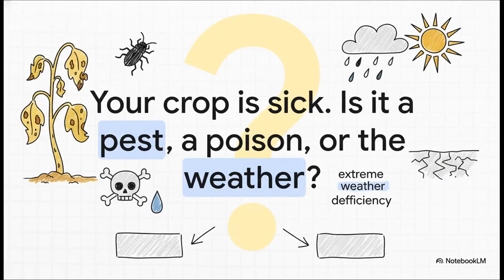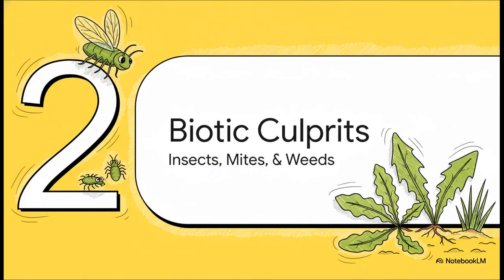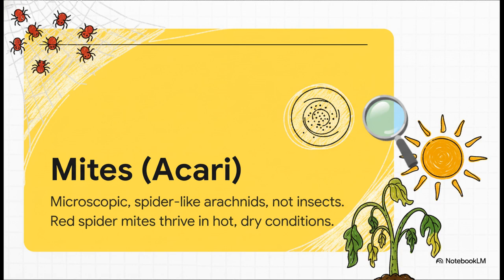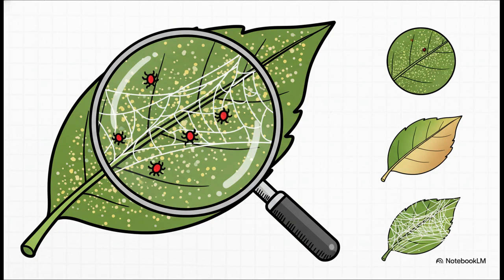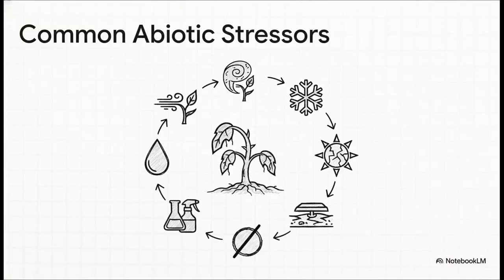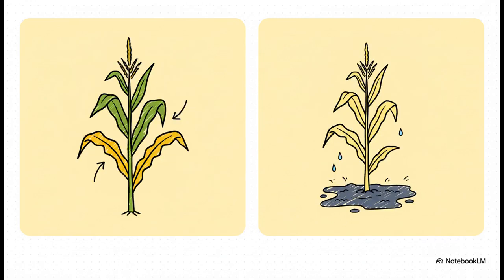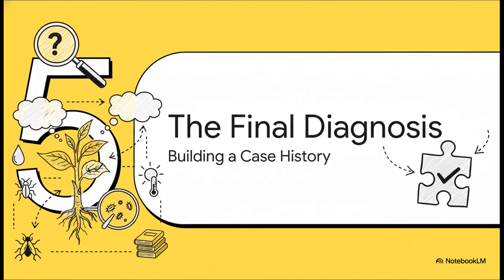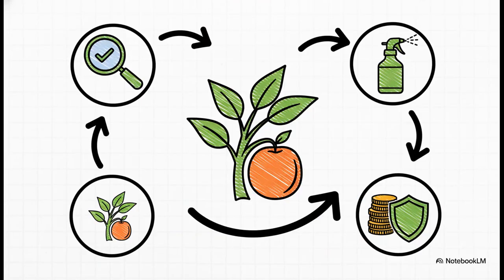Pest Identification Guide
Competency Area 21. Identification
1. Explain how to use the following information to help identify a pest:
a. crop grown.
b. time of year.
c. symptoms and patterns of damage.
d. distinguishing characteristics of pest.
e. distribution in field.

2. Use the following to identify mites and insects:
a. type and number of legs.
b. type of mouth parts.
c. wing characteristics.
d. life cycle.

3. Identify immature and adult stages of the following:
a. aphids.
b. beetles.
c. flies.
d. leafhoppers.
e. mites.
f. moths.
g. thrips.
h. true bugs.
i. whiteflies.

4. Use the following plant characteristics to differentiate weeds:
a. cotyledons.
b. arrangement, shape, and vein pattern of leaves.
c. ligules.
d. auricles.
e. hairiness.
f. shape, color, and size of seed.
g. stem shape.
h. root system.

5. Identify plant damage caused by the following non-pest factors:
a. wind lodging.
b. sandblasting.
c. temperature extremes.
d. rain, hail, and ice.
e. moisture extremes.
f. sunlight.
g. pesticide phytotoxicity.
h. nutrient deficiency and toxicity.
i. soil compaction.
j. lightning.
k. mechanical or animal.
l. soil salinity

6. List advantages and limitations of using the following diagnostic tools:
a. hand lens.
b. digital camera.
c. picture references.
d. dichotomous keys.